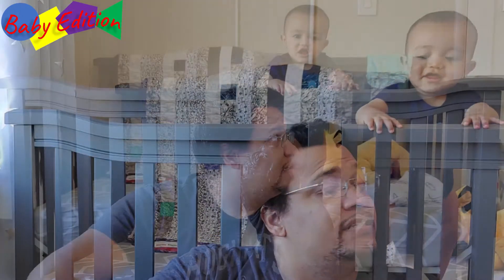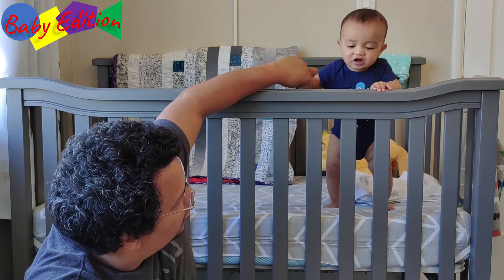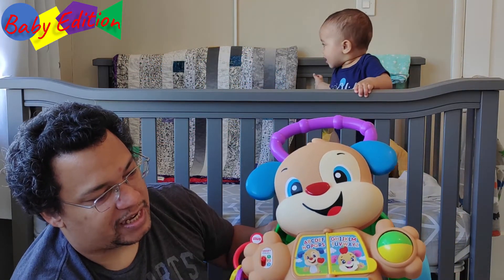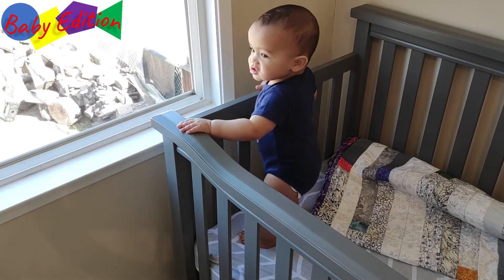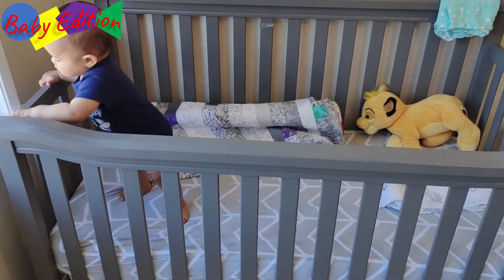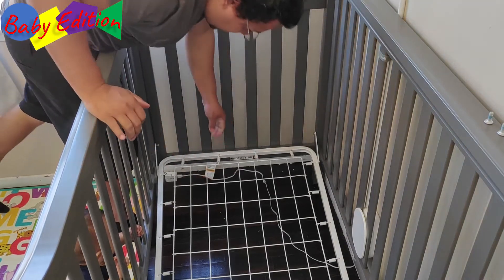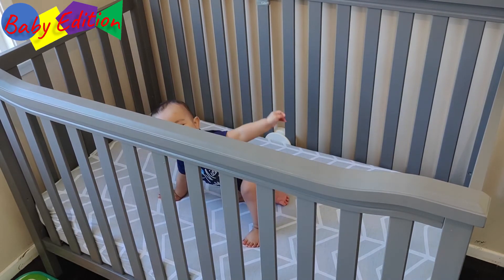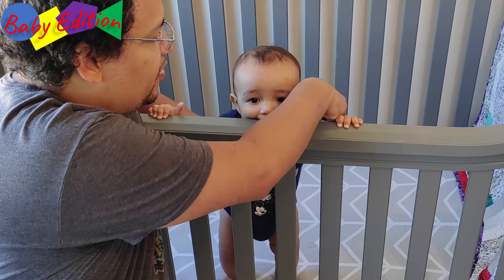Its time to adjust the mattress on the crib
Watch as lil Alvin makes his first big milestone, from crawling to standing. It's now time to lower his mattress lower into the crib.